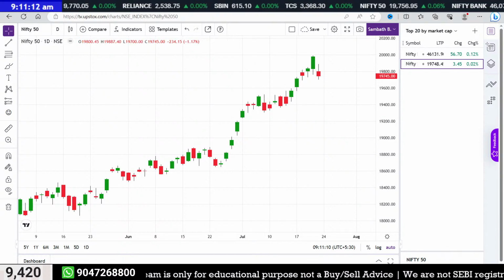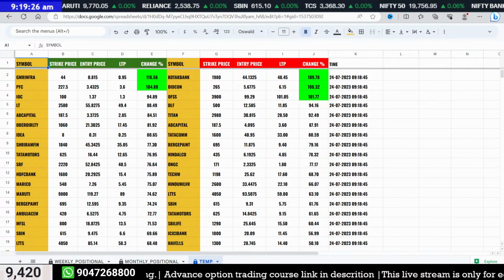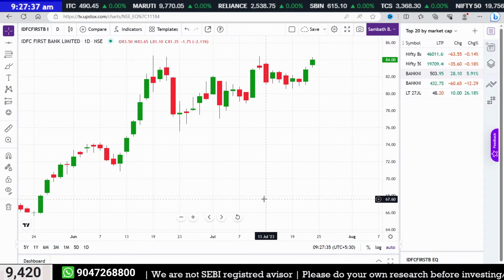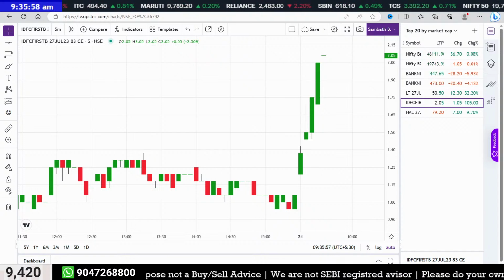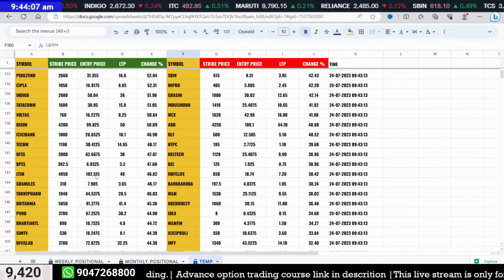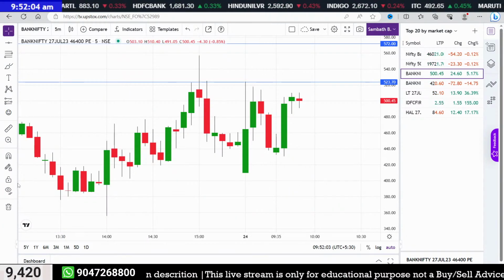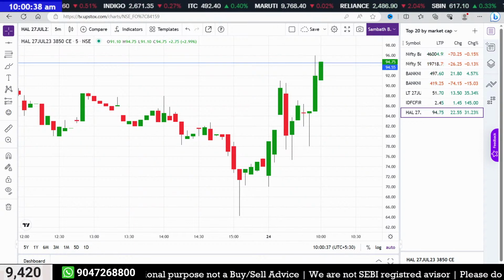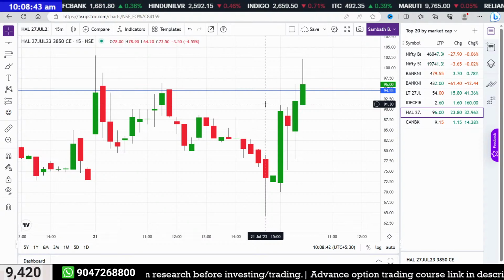Live Trading 24 July | Live trading Banknifty Nifty Stock options | option scanner live.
What to expect:

When:

The live trading session will start at 09:10 AM IST on July 21, 2023.